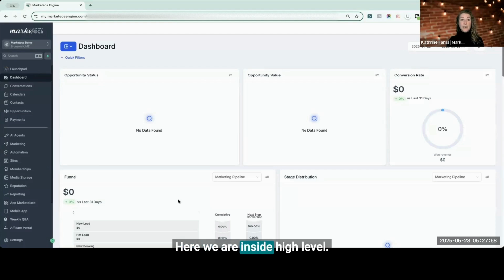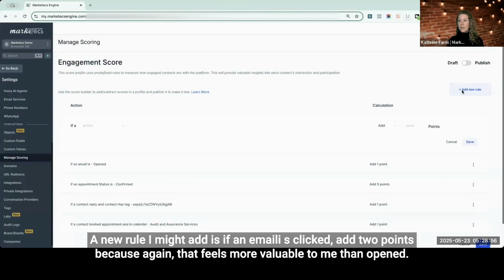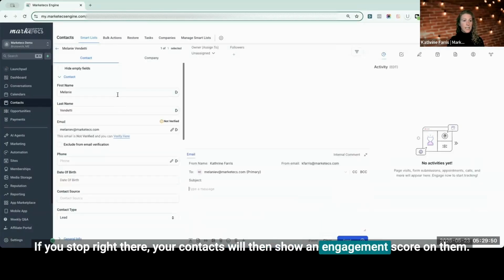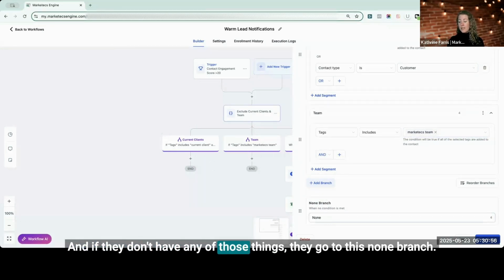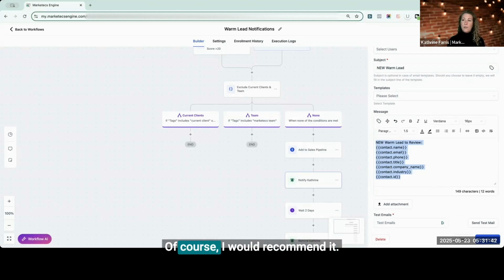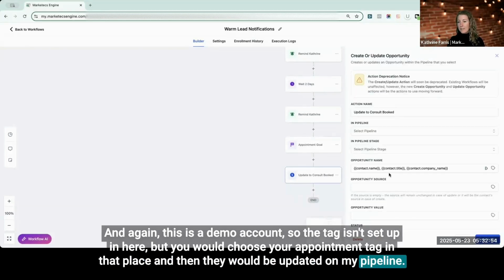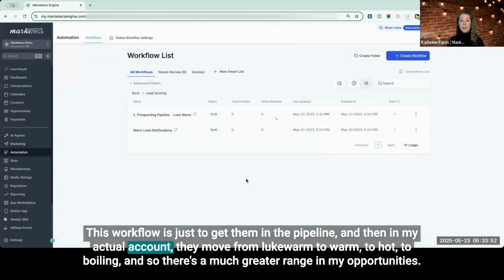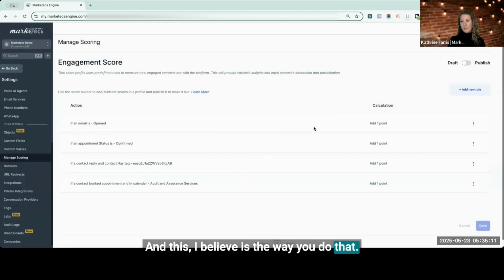Find Hot Leads 10x Faster with Engagement Scoring in GoHighLevel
How to Set Up Lead & Engagement Scoring and Automate Warm Lead Notifications and Pipeline Opportunity Management in GoHighLevel (GHL)

Are you missing hot leads hiding in your CRM?
Most businesses have valuable leads in their CRM that they are not fully leveraging.

In this video, discover how to identify who is ready to buy and who is just browsing using Go High Level's engagement scoring feature. Learn how to prioritize outreach, boost conversions, and reduce follow-up fatigue by setting up simple automations to score and manage leads. Follow this step-by-step guide to implement engagement scoring effectively, with examples from a demo account.

In this video, I’ll walk you through how to use High Level’s engagement scoring feature, a powerful, underutilized tool that helps you identify which leads are actually ready to buy.

Perfect for:
✅ Coaches, consultants, and service providers
✅ CRM users ready to boost conversions
✅ Small teams using GoHighLevel (or Marketecs Engine!)
✅ Anyone tired of chasing cold leads

What you’ll learn in under 8 minutes:
How to set up custom lead scoring rules inside GoHighLevel
How to automate warm lead notifications
How to use pipelines to track lead intent
How to reduce follow-up fatigue while increasing qualified outreach
Real examples from a live demo setup

Time Stamps
00:00 Unlocking Hidden Potential in Your CRM
00:09 Introducing Go High Level's Engagement Scoring
00:49 Step-by-Step Guide to Engagement Scoring
01:14 Setting Up and Customizing Engagement Rules
02:59 Automating Lead Scoring and Notifications
06:01 Managing Your Pipeline with Engagement Scores
07:14 Final Thoughts and Recommendations

This is a step-by-step breakdown of how I’ve used scoring and automations to better prioritize leads, save time, and close more deals, without guessing who's interested.